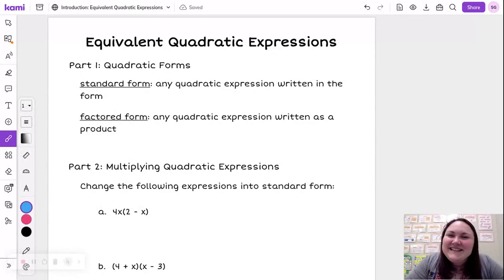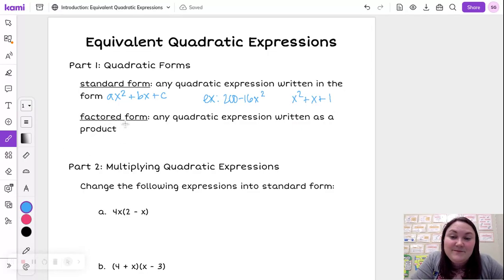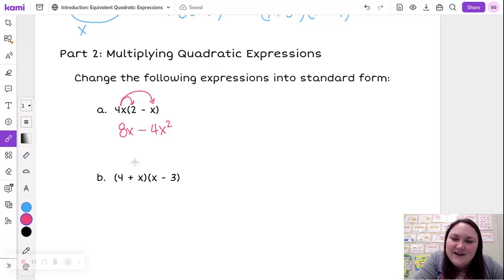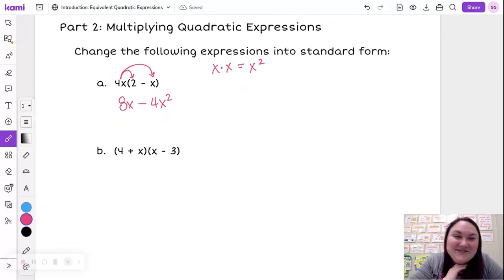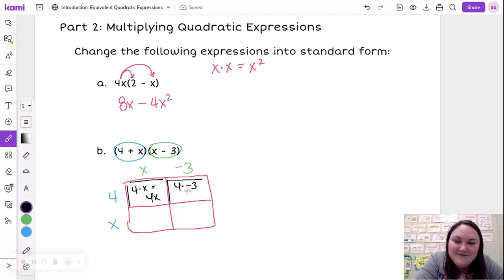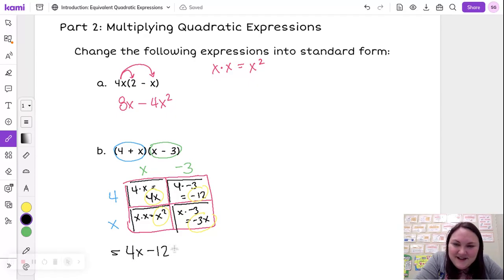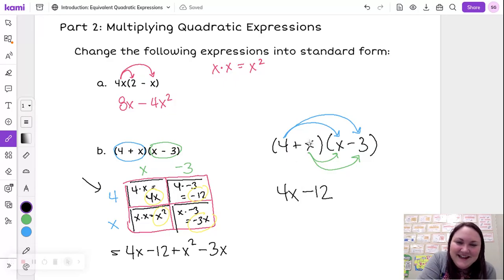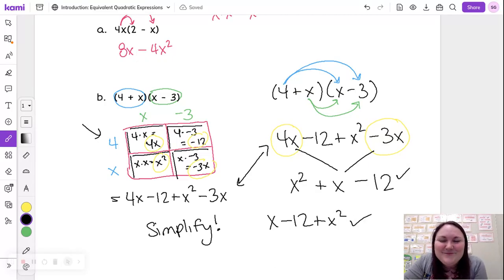Introduction: Equivalent Quadratic Expressions